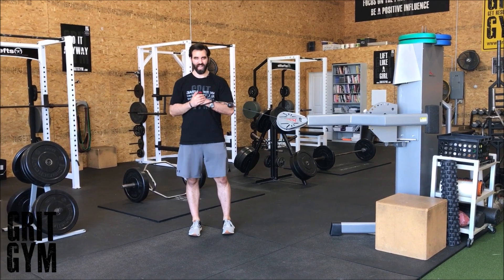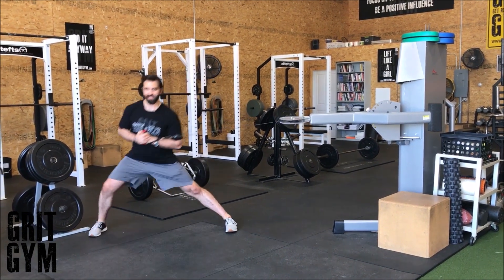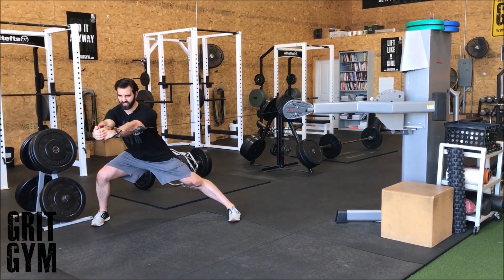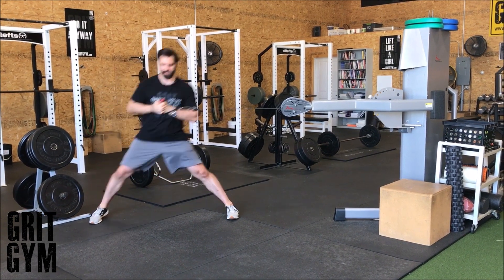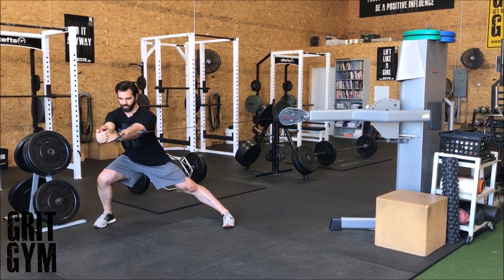Lateral Lunge + Pallof Press (short demo) "Legs and core. Specifically resisting rotation"